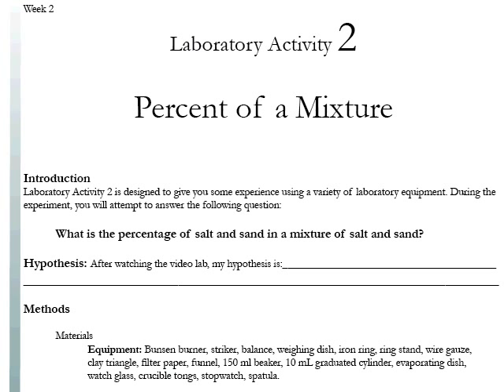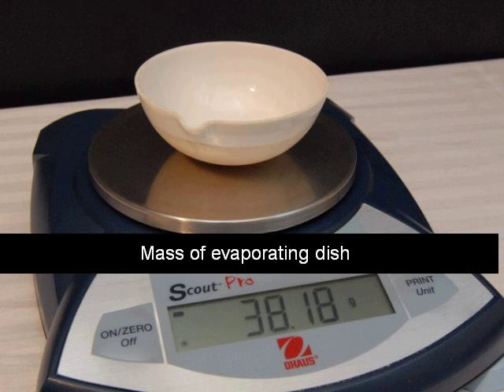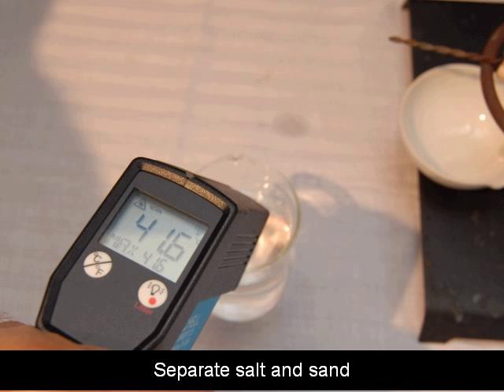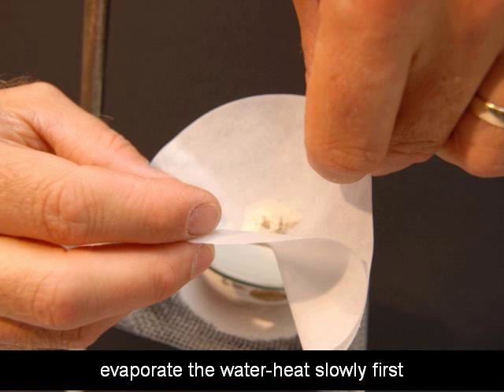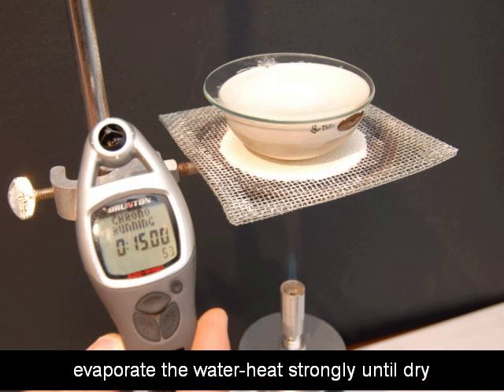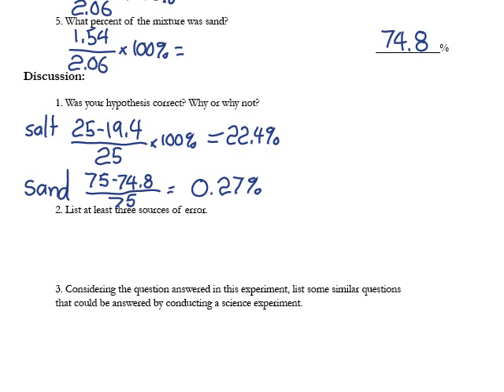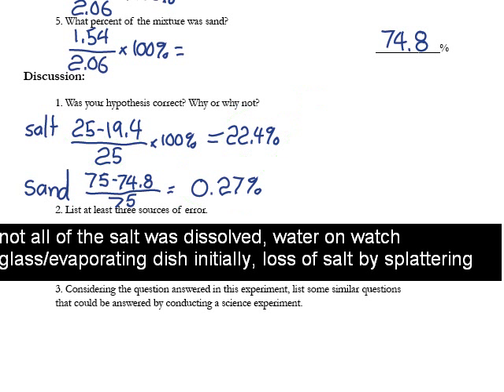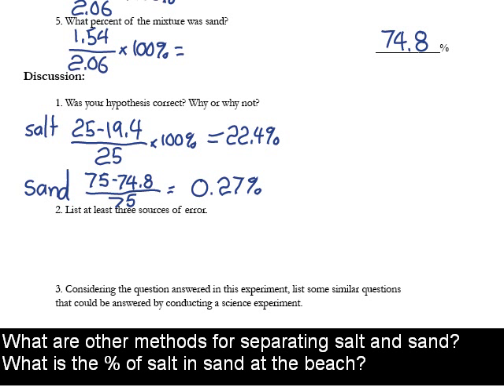DIVE Chemistry Lab 2